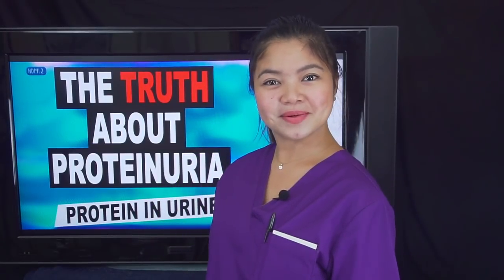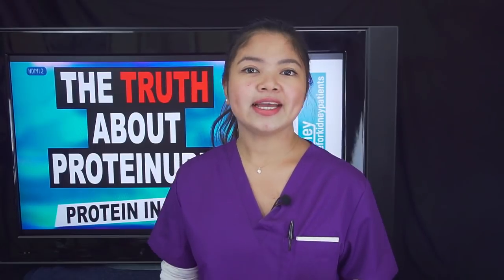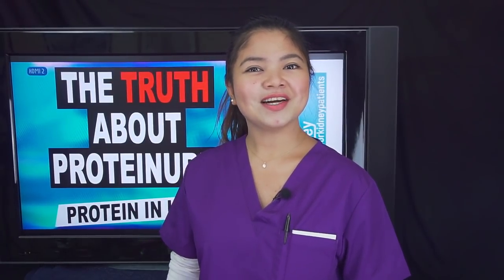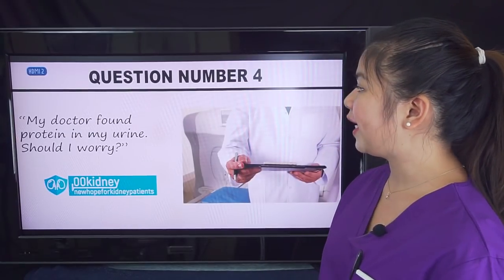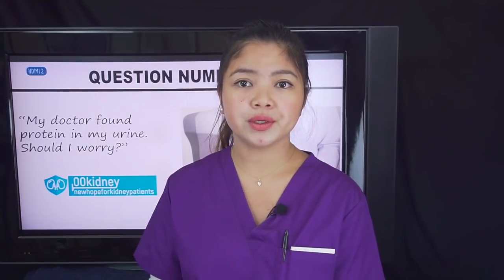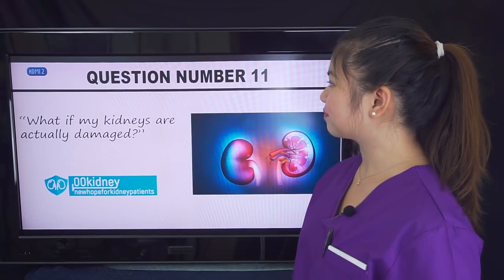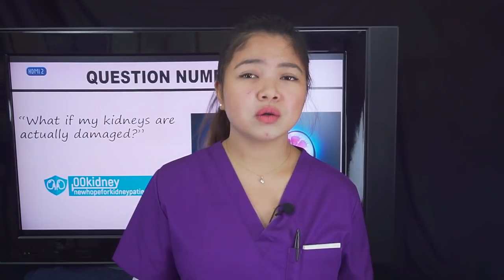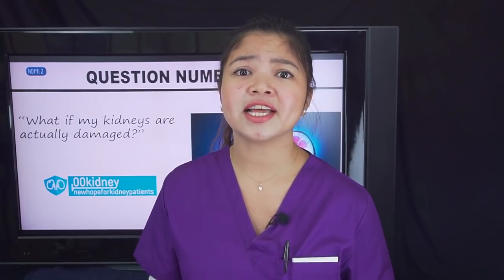The Truth About Proteinuria - Protein in The Urine and Kidney Health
A lot of people are convinced that if you have proteinuria protein in the urine or foam in the urine it’s a clear symptom of kidneydisease.

This is not always true. So today I’m going to show you the truth about protein in the urine.
If your urine looks so frothy it could be on tap at your local bar, you might be worried… but it doesn’t always mean something bad is happening.
Today I’m going to talk a little bit more in depth about this topic and I’m going to answer questions like
What Does Foam in the Urine Look Like?
Is protein in the urine a symptom of kidney disease?
What causes protein in the urine?
What can reduce protein in urine?

Number 1 I’ve got bubbles in my urine. Is this normal?
Urine is normally pale yellow to dark amber in color and is also flat.
A variety of factors, from diet to drugs to disease, can cause changes in the color and can cause bubble or foam in the urine.
Bubbles shouldn’t be a cause of concern.
The most obvious cause of bubbles in the urine is the speed of urination.
Urine can foam up briefly every once in a while.
Number 2 How can you tell if it’s protein in the urine or just normal bubbles?
Normal bubbles are bigger, clear and flushable and everyone will have bubbles in the toilet after urinating.
Foam ,on the other hand, is white, and it stays in the toilet after you flush.
Question number 3 What happens to the kidneyhealth in case of protein in the urine?
Your kidneys have many functions, ranging from helping to regulate your blood pressure and stimulating the production of red blood cells to converting vitamin D into its active form.
But the main job of the kidneys is to remove excess fluids, toxins and waste products from the blood.
To do that, the blood that flows into each kidney, passes through about one million tiny vascular filters called glomeruli.
Now, we are not talking about some bubbles in the urine here, which is perfectly normal.
But if you see a foam similar to what you can find on the top of a freshly spilled beer, that definitely could be proteinuria.
Number 4 My doctor found protein in my urine. Should I worry?
If there’s actually protein in your urine, look for other symptoms of kidney disease as well.
These symptoms could be clues that a medical condition is causing the problem:    swelling in your hands, feet, face, and abdomen,
could be a sign of fluid buildup from damaged kidneys
Number 5 what are the risk factors for kidney disease?
Number 6 is foam in the urine always caused by kidney disease?
Number 7 Are there other causes of foam in the urine?
Number 8 what medications can cause foamy urine?
Number 9 What if the cause is retrograde ejaculation?
Number 10 Is proteinuria a symptom of kidney disease?
Number 11 What if my kidneys are actually damaged?
Number 12 what to do to keep the kidneys healthy and to avoid further damage?